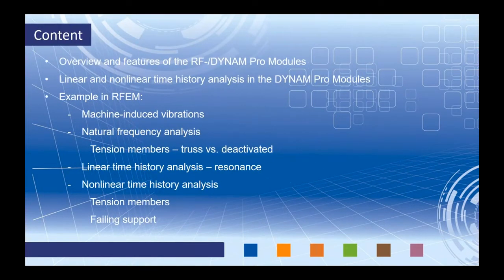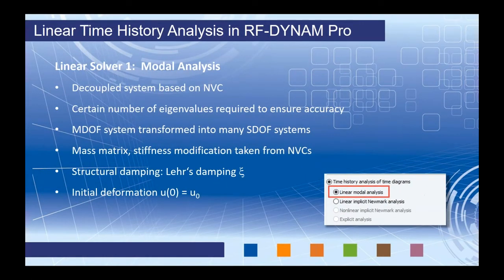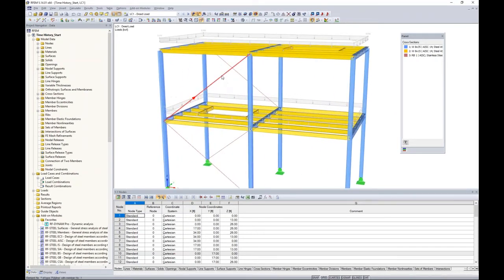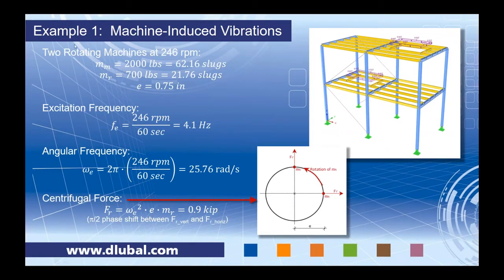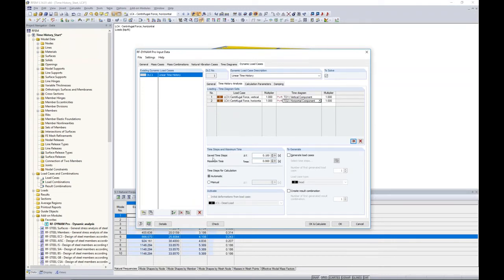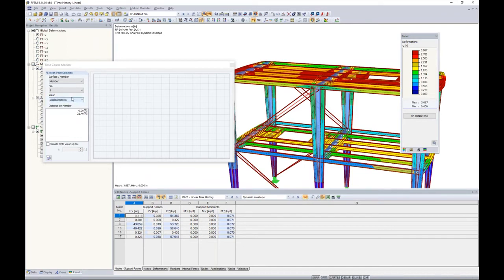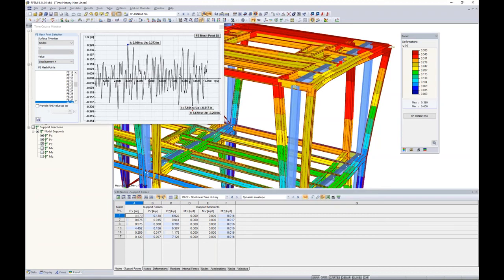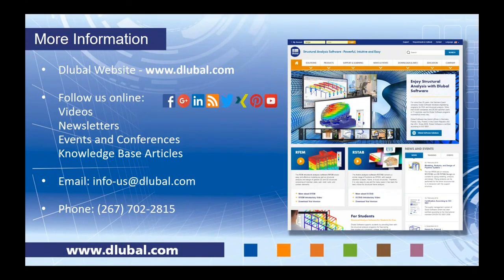[EN] Webinar: Nichtlineares Zeitverlaufsverfahren in RFEM (USA)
Inhalt:
- Übersicht über die dynamische Analyse in RFEM und den Zusatzmodulen Dynam Pro
- Eigenfrequenzanalyse einer Struktur mit RF-DYNAM Pro - Eigenschwingungen
- Lineares Zeitverlaufsverfahren mit maschineninduzierten Schwingungen mit RF-DYNAM Pro - Erzwungene Schwingungen
- Nichtlineares Zeitverlaufsverfahren mit RF-DYNAM Pro - Nichtlinearer Zeitverlauf